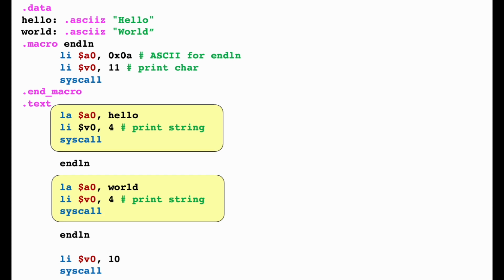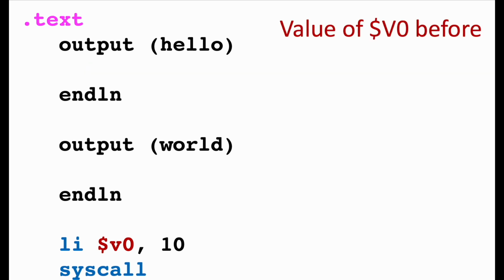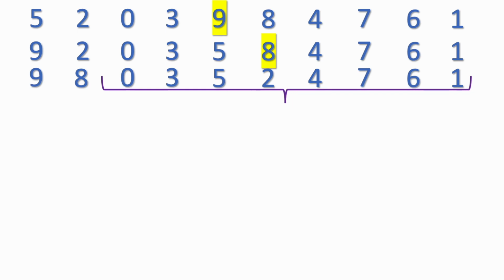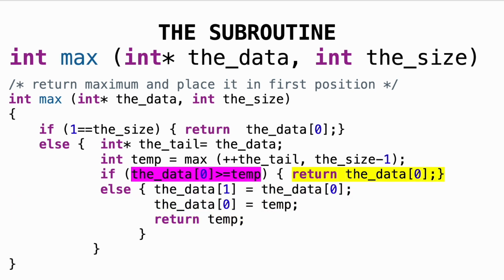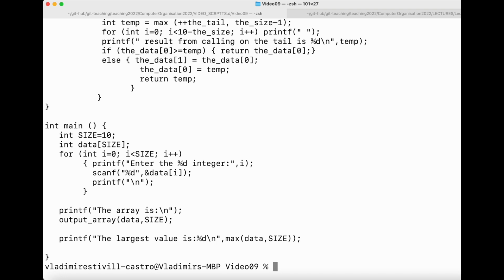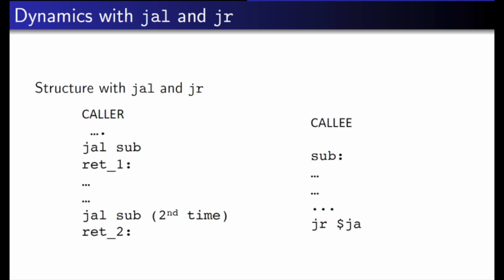Procedural Abstraction Subroutines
Description of the idea to abstract instructions as a behaviour, starting with the primitive idea of macros and code insertion, to the idea of a subroutine. We illustrate that subroutines from subroutines requires a stack. That is a LIFO(Last in First Out)